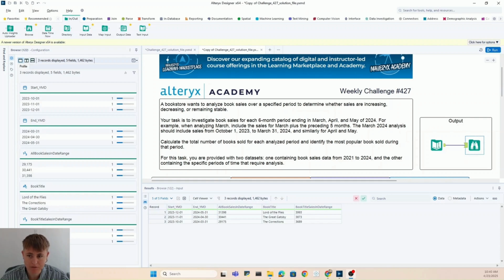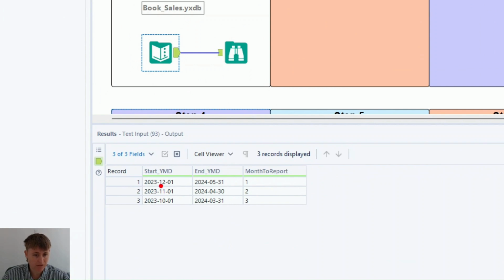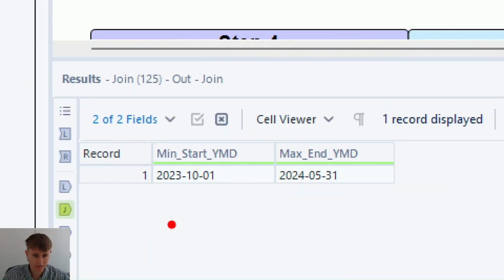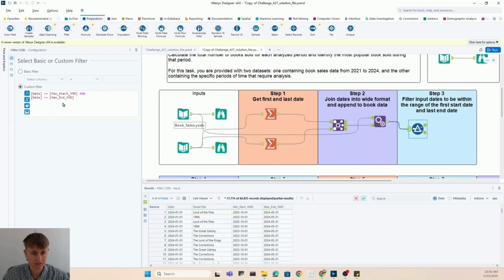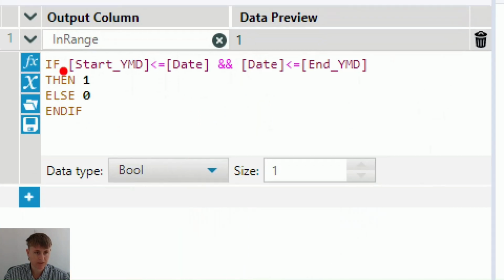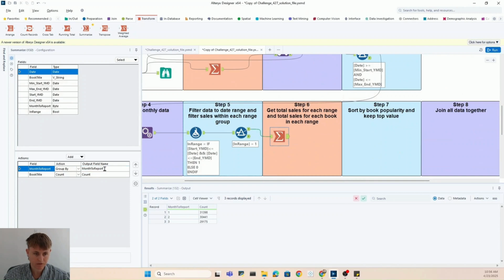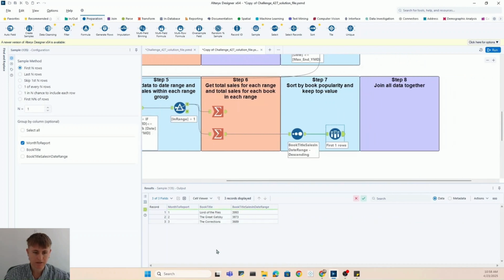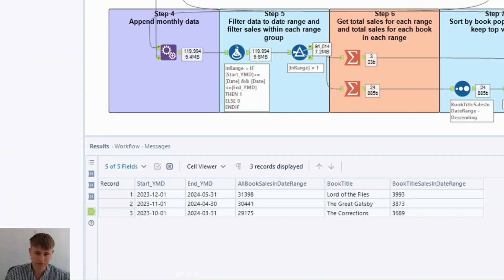Alteryx Weekly Challenge 427 | Step-by-Step Solution & Tips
Salome Grasland revisits Alteryx Weekly Challenge 427! Watch as they tackle this past challenge, break down the problem, and share key insights along the way. Whether you're catching up on old challenges or refining your Alteryx skills, this walkthrough will help you think through different approaches.